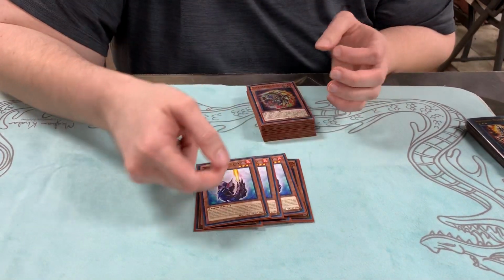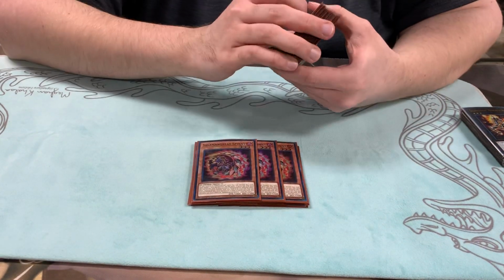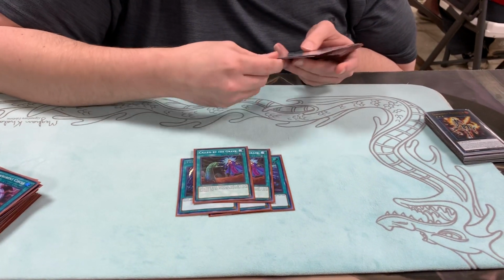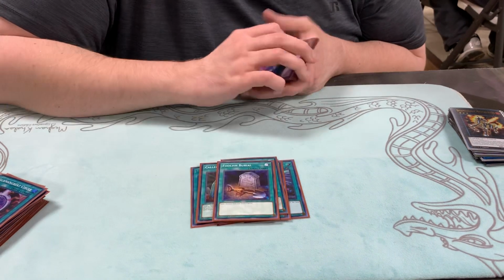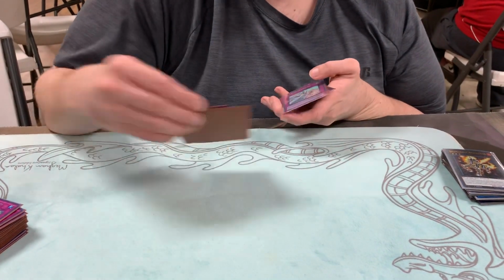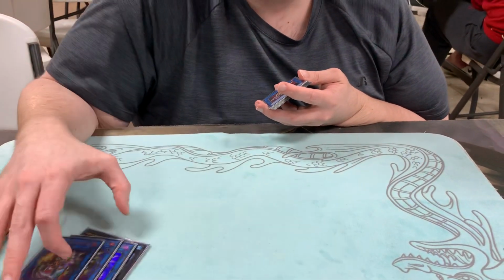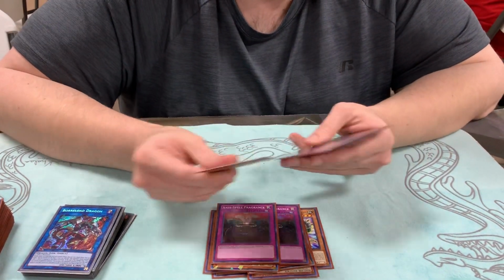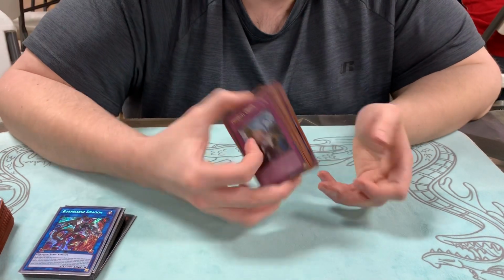Artifact Salamangreat Deck Profile | March 2019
Connor shows us his take on salad bois!